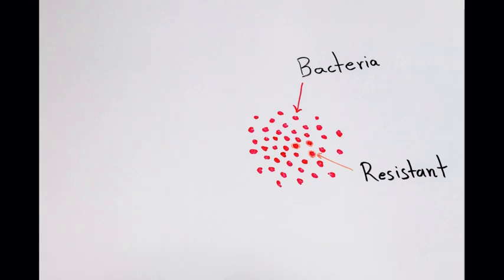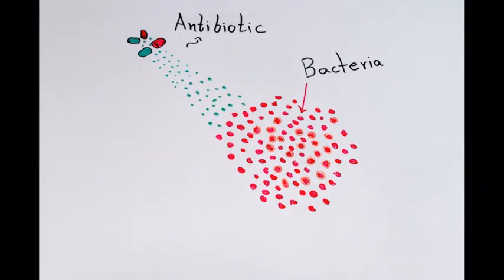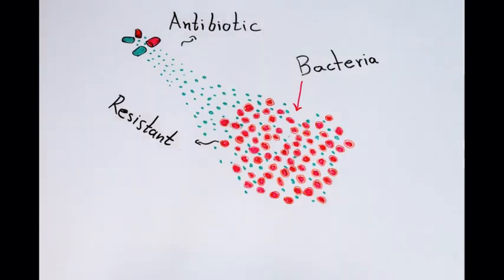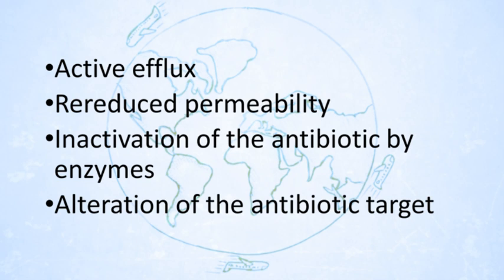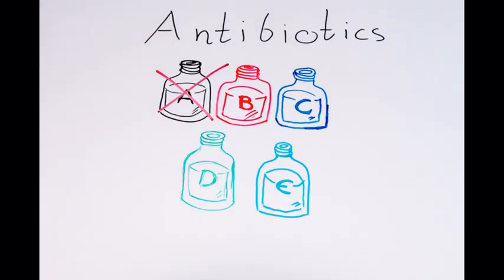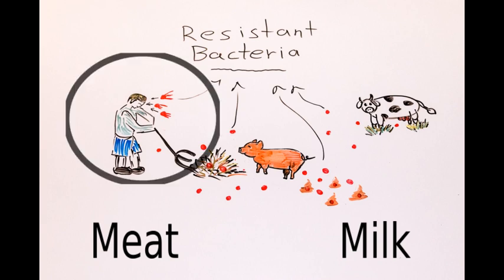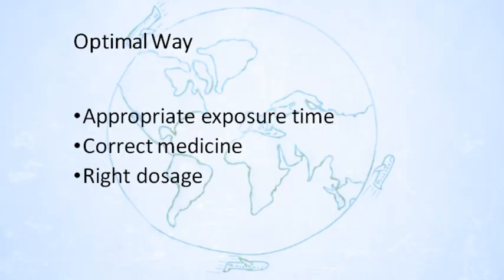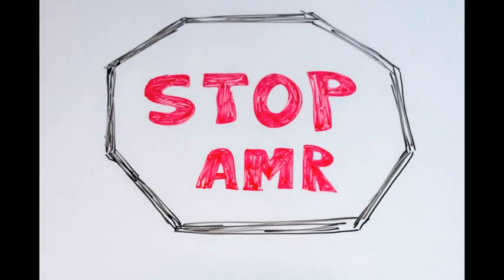What is AMR?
Today, we would like to talk about AMR (Antimicrobial Resistance). AMR has been a great focus on many health organizations such as OIE due to its prospective impact on the future of both humans and animals.